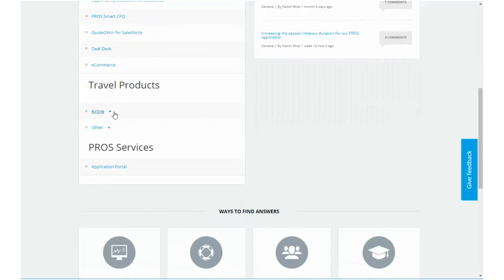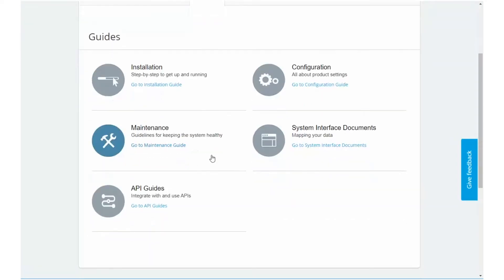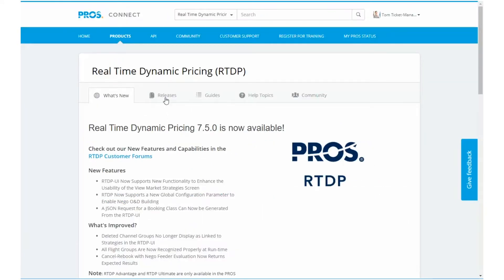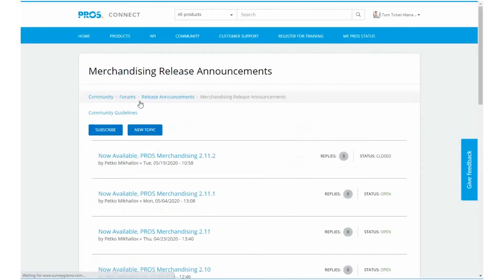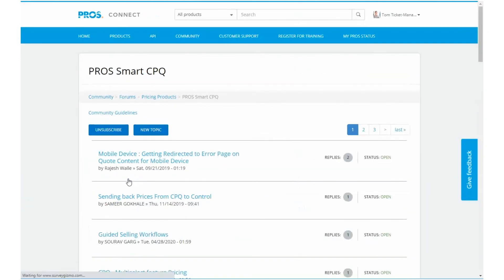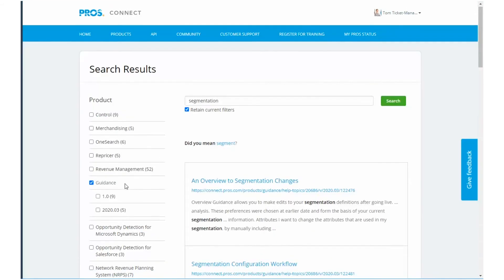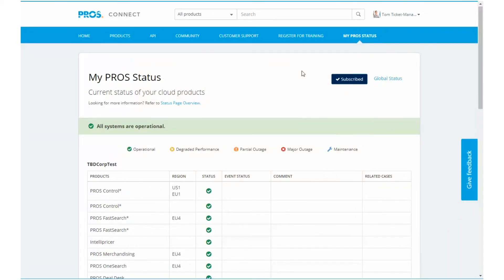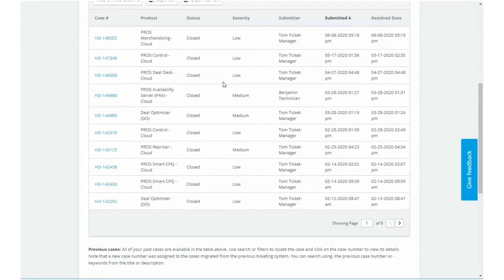PROS Connect Tour in 100 seconds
Take this quick video tour of PROS Connect, the PROS customer self-service portal, can be used to access product guides, help topics, release notes, and much more.